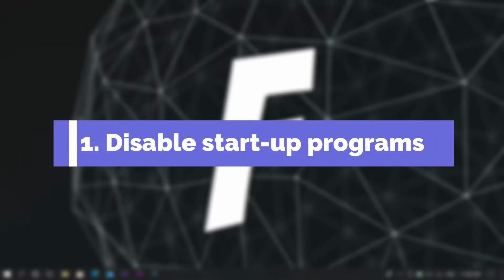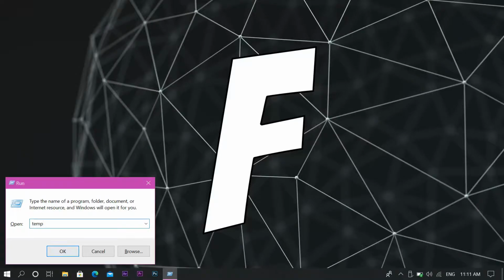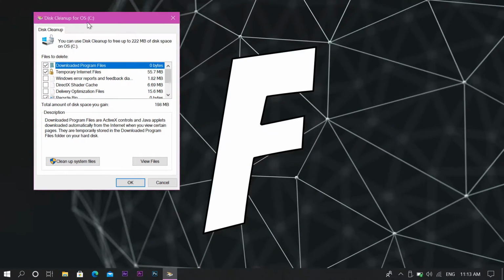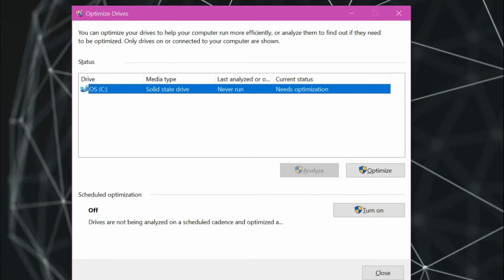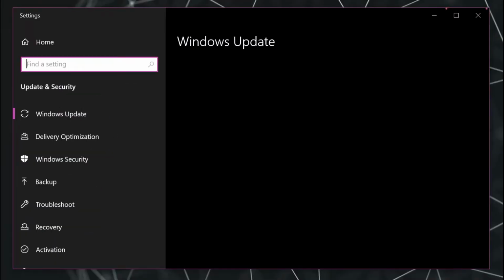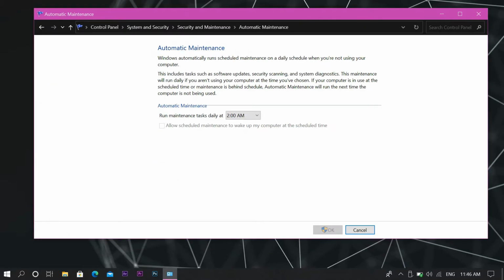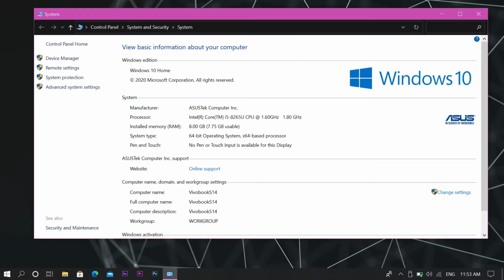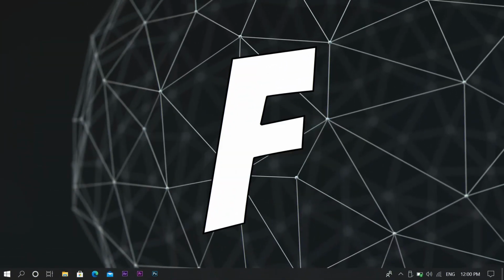11 Tips on how to improve your Windows 10 laptop's performance in 2020!!!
Sorry for the late upload, I was kinda busy in the past view days. So today, I'm gonna show to you how to improve the performance of your Windows 10 laptop! Slow system could waste your precious time, so here are some tips to improve its performance and make it faster. So don't wait for your slow system when you can watch this to improve it more!
Laptop I used:
ASUS Vivobook S14

Timestamps of the video:
[0:00] Introduction
[0:30] Disable Start-up Programs
[1:06] Delete Temporary Files
[2:50] Disk Cleanup
[3:34] Services
[4:15] Defragment and Optimize
[5:35] Check for updates
[6:02] Privacy Options
[6:50] Maintenance
[7:18] Threat Scan
[7:57] Reduce Visual Effects
[8:44] Restart instead of shutdown

Musics I used:
Power On by SilentCrafter
You & I by Soyb & Amine Maxwell